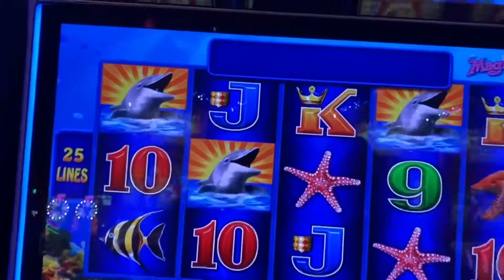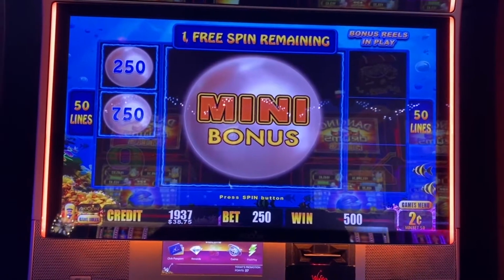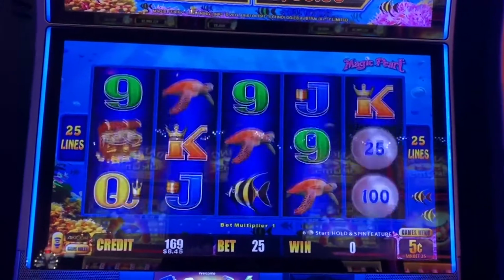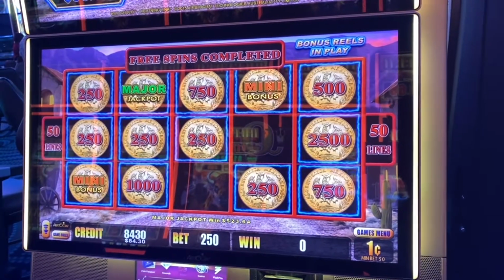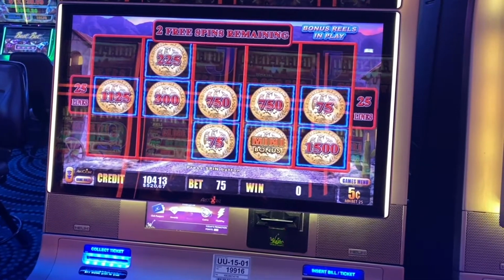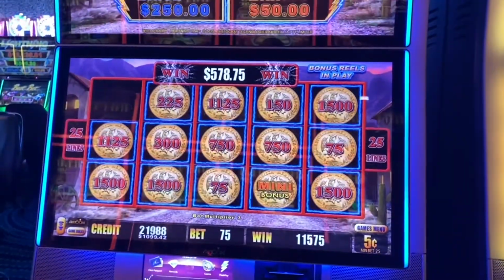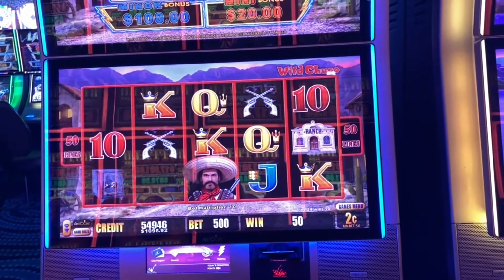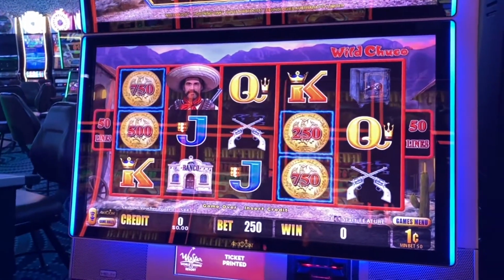MAJOR JACKPOT WON ON $2.50 BET! A HOT SLOT FOR SURE! WILD CHICO LIGHTNING SLOT!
Wild Chico paid us Mucho Dinero.  We had Multiple Bonuses and hit some great Drop & Stop Numbers both winning the Major and changing the denomination to hit another Drop & Stop winning just as much with no Major!